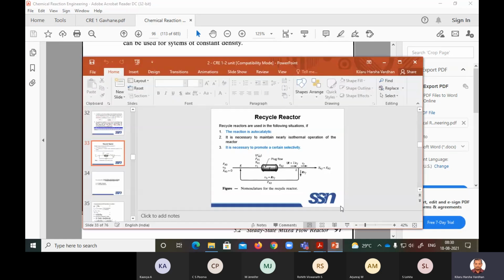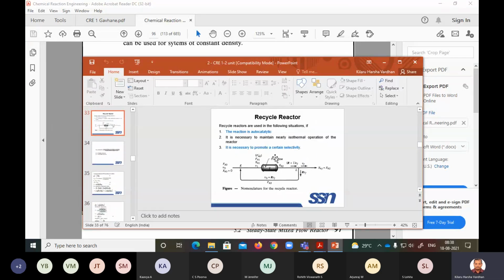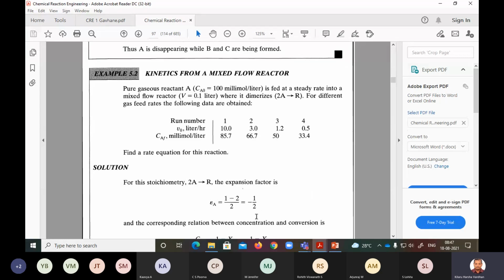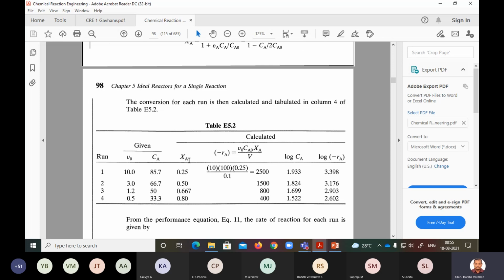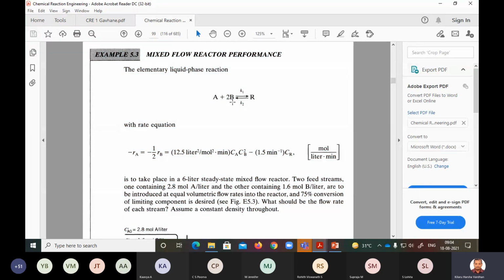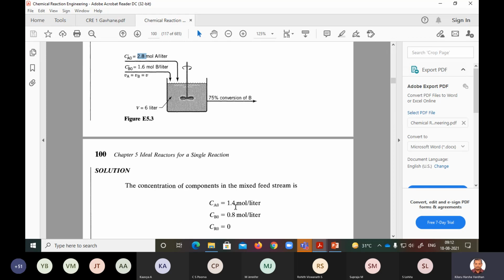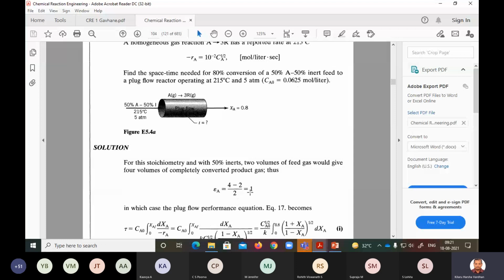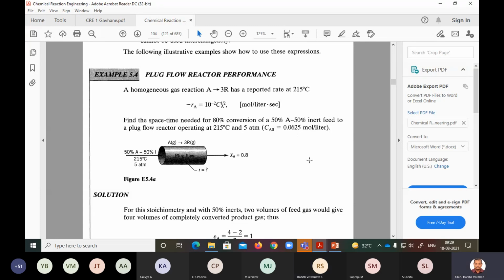2 5 CRE 1